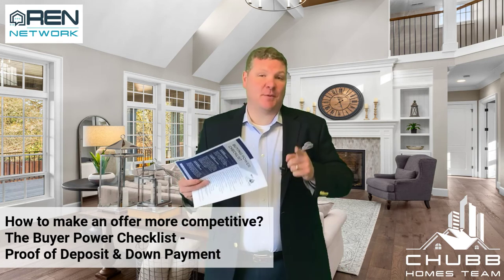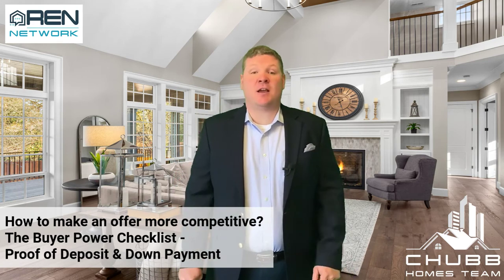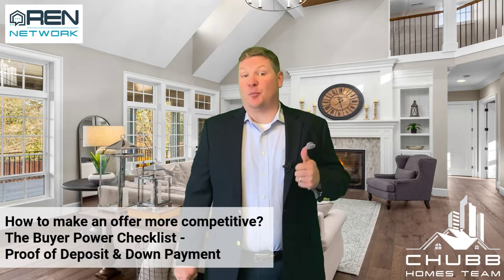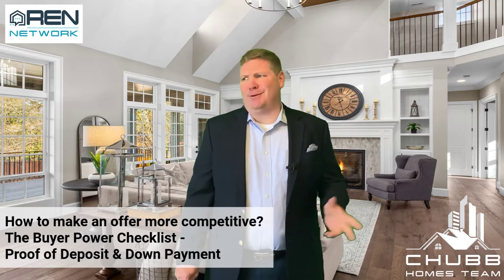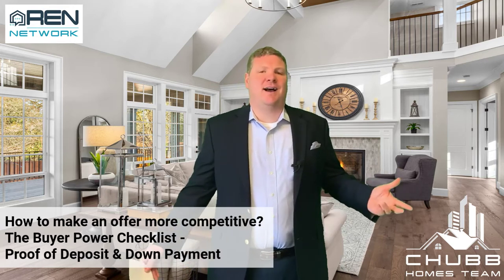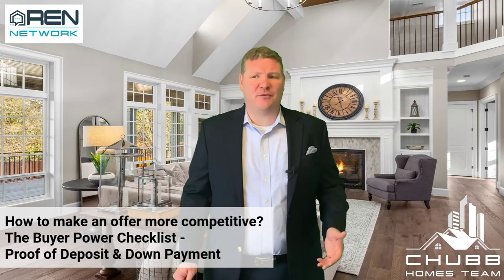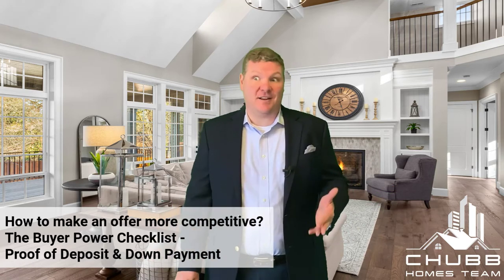Proof of Deposit & Down Payment - How Can I Make My Offer More Competitive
How can I Make My Offer More Competitive? Showing a proof of deposit and proof of a down payment.

This one is one of the simpler ways to help give your offer a bigger competitive advantage. A buyer most likely already has the funds for the deposit and down payment in an account. Simply showing a statement with these funds will help give the seller some piece of mind about the strength of the buyer.

When providing bank statements, be sure to cross out any personal information like the account numbers.

The Buyer Power Checklist breaks down an offer buying power into three different categories. A buyer's offer will either be in the 'Low', 'Average' or 'High' Buying Power category.